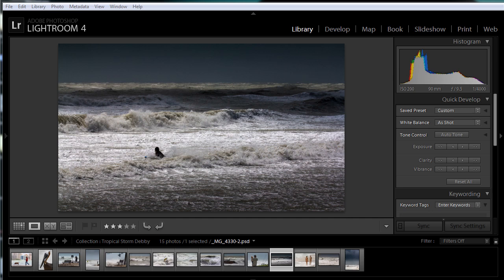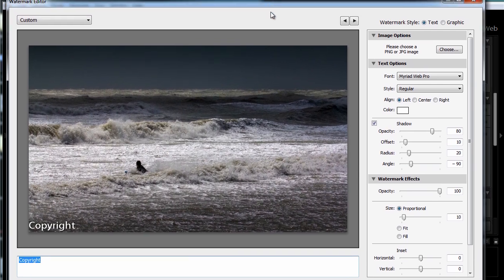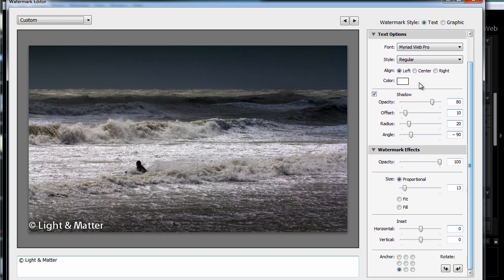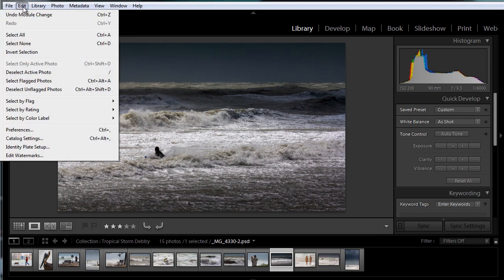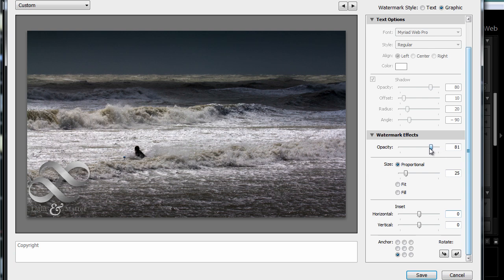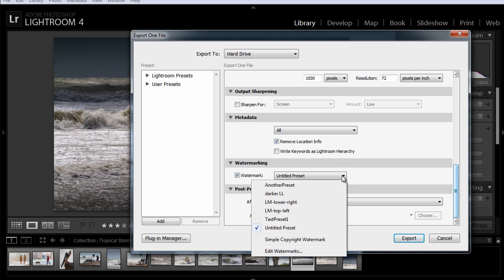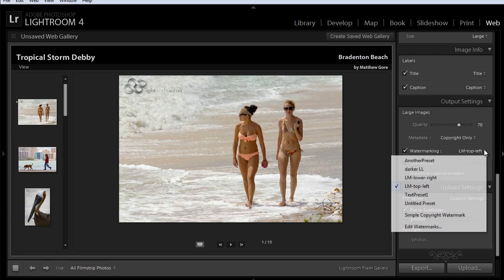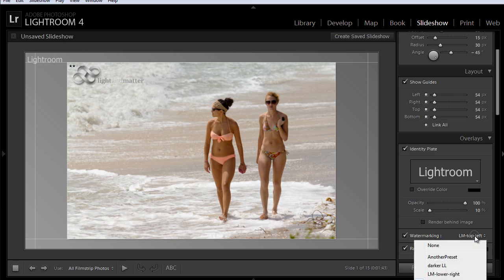How to Watermark Your Photos In Lightroom 4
This is a quick video showing how to watermark photos in Lightroom 4. It's simple, especially once you've seen how its done, but I get a lot of questions about it anyway. Anyway, this video uses Adobe Lightroom 4 on PC, but it's basically the same for Mac, and the watermarking procedure is essentially the same in Lightroom 3.

Public Domain Clip Art Fish are from:

1. S. G. Goodrich Animal Kingdom Illustrated Vol 2 (New York, NY: Derby & Jackson, 1859) 2:443, 435
2. William & Robert Chambers Encyclopaedia - A Dictionary of Universal Knowledge for the People (Philadelphia, PA: J. B. Lippincott & Co., 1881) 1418
3. Buel P. Colton, Zoology: Descriptive and Practical (Boston:D.C. Heath & Co., 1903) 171